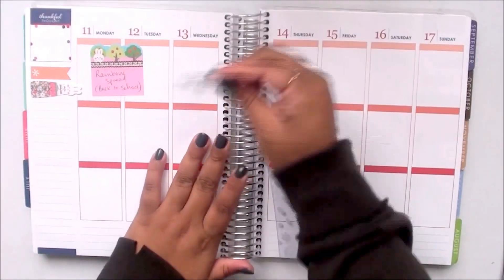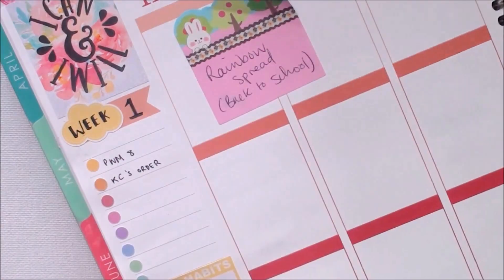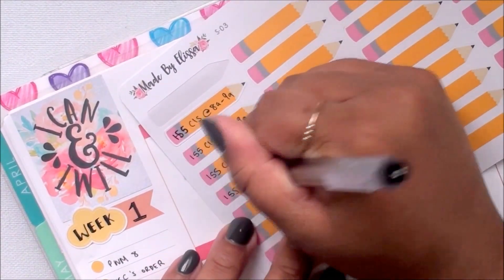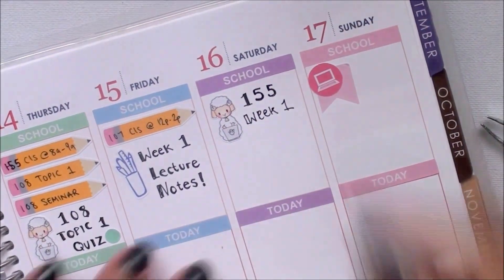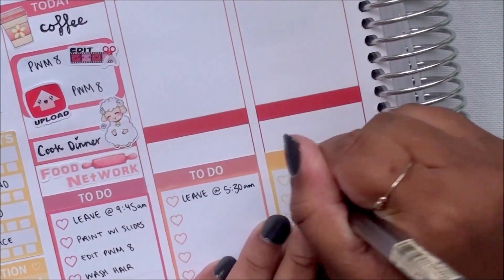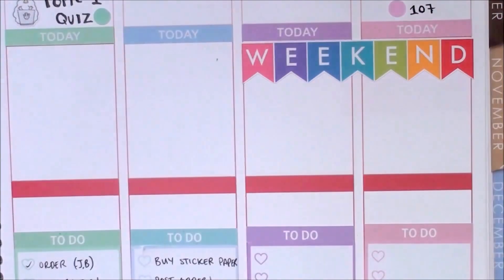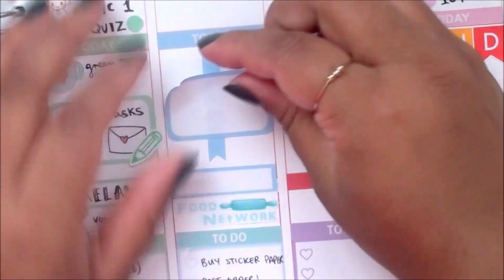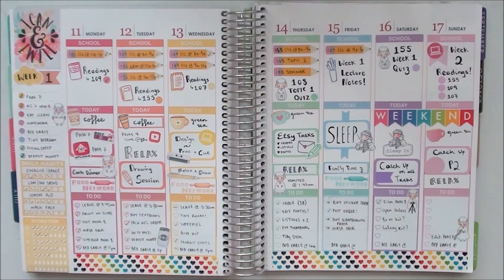Plan With Me using my Erin Condren - Rainbow Back To School (University/College Edition)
This week I went back to school so I decided a rainbow spread would be quite fitting.

Like the planner I’m using? Use this link to get $10 off your first Erin Condren Life Planner!